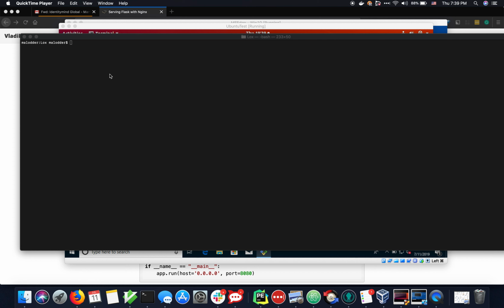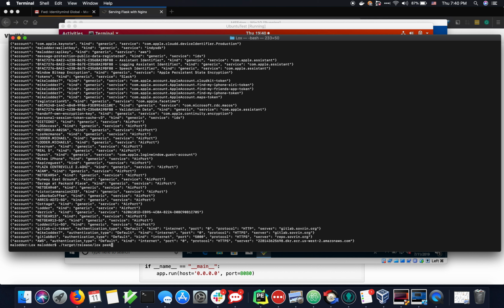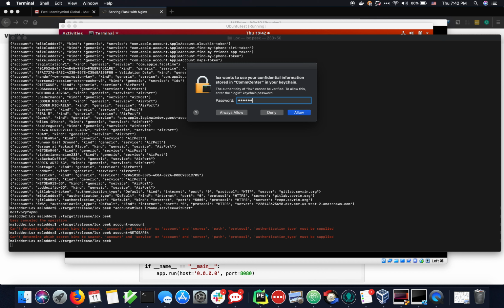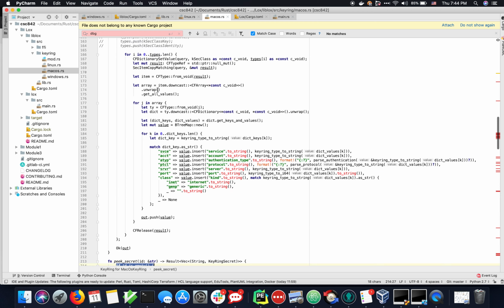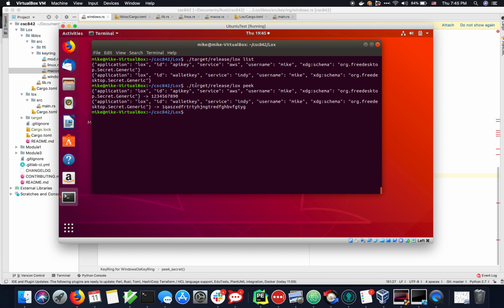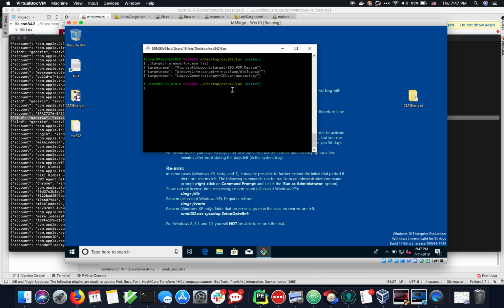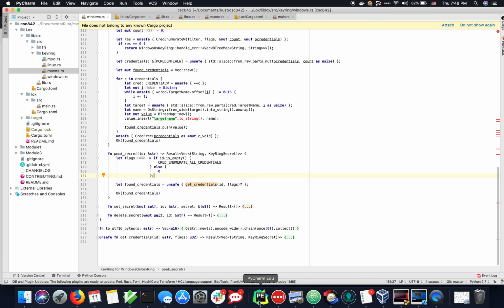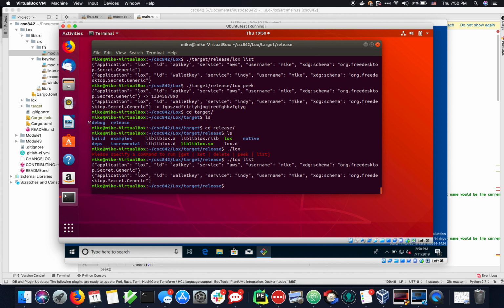CSC Lox V5